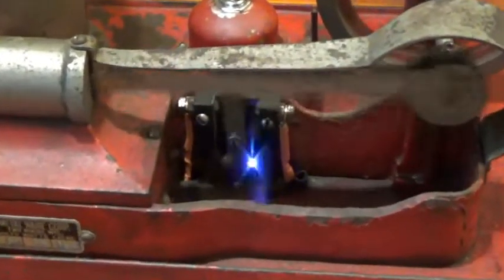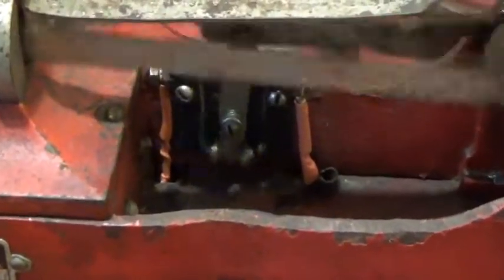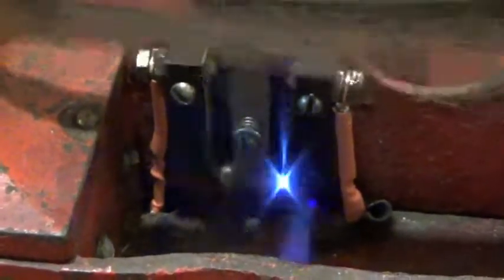Empire B33 solenoid engine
Empire B33 electromagnetic solenoid engine.